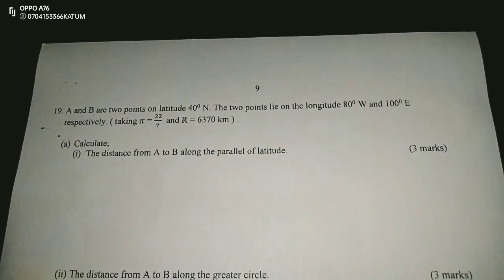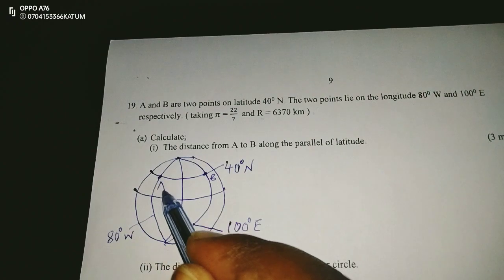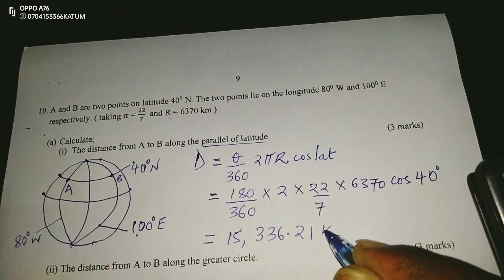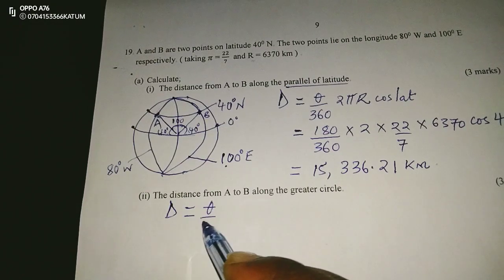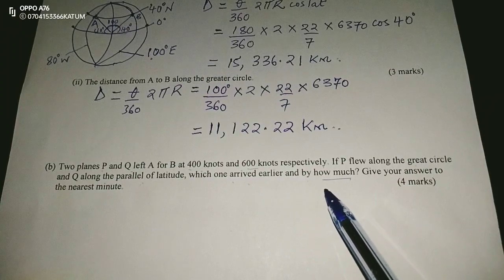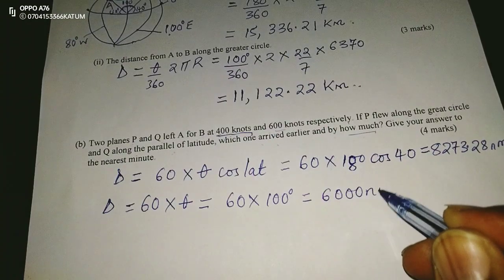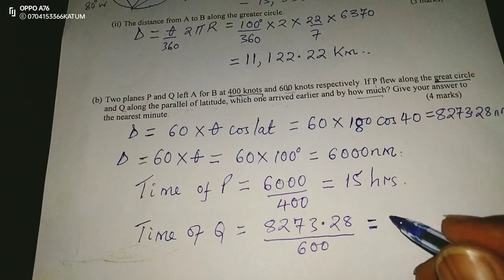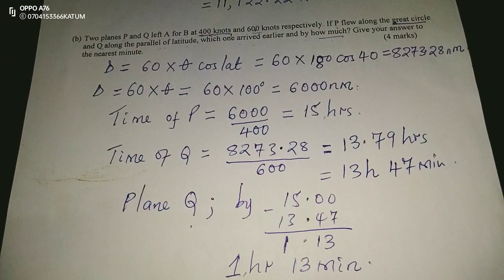LONGITUDES AND LATITUDES (EARTH GEOMETRY).